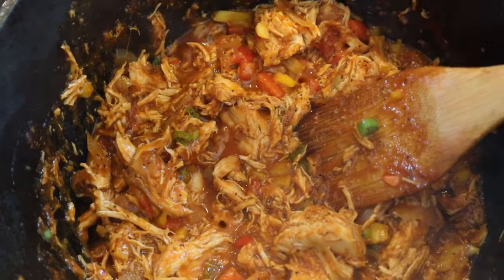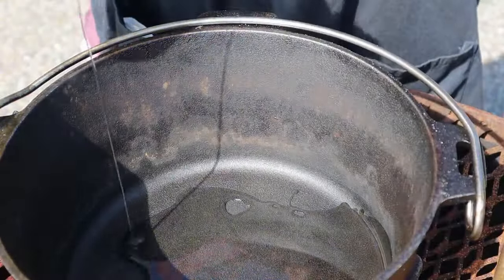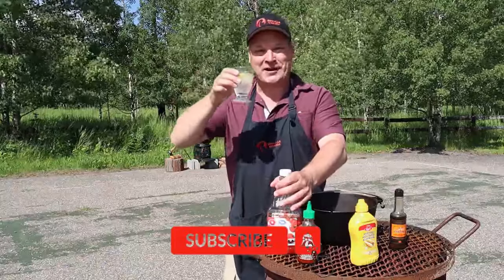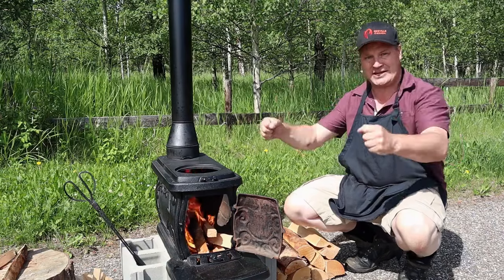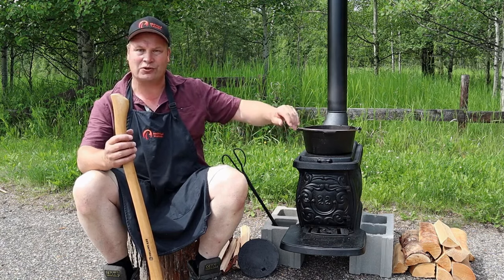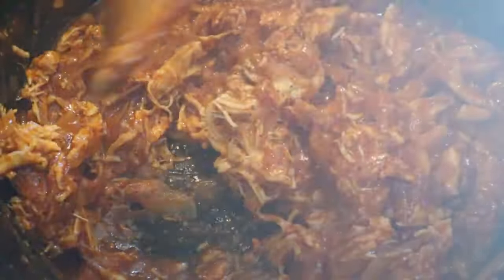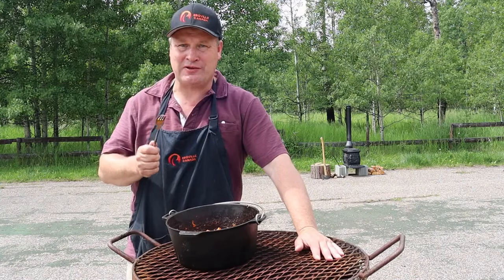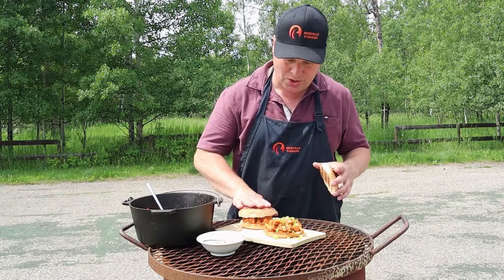NO BRISKET OR BURGER IS BETTER THAN THIS | 2023 SUMMER FUN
No brisket or burger will be better than these sloppy chickens as they are above and beyond and the greatest surprise is that they pulled themselves. This is so easy to make, all we do is dumping everything in one pot.

As always: when the pit master can do this, you can do this too.

Thanks to you all who supported the making of this video.
If you also would like to support us but don’t know how, contact us or just subscribe to the channel and like/comment to the video’s as this will help us along.

Happy Grilling.